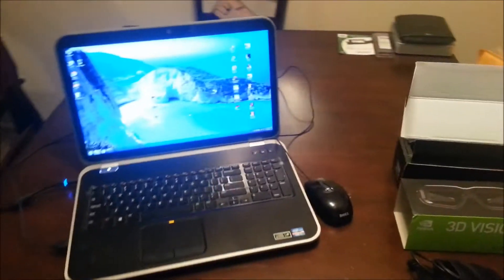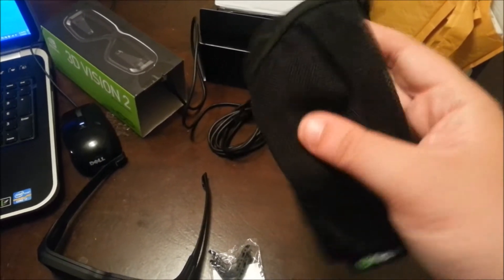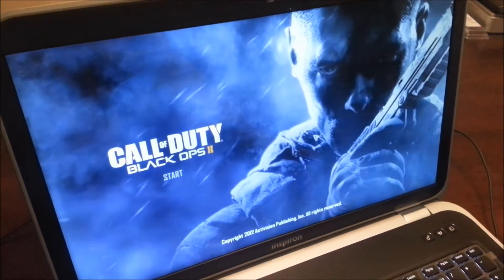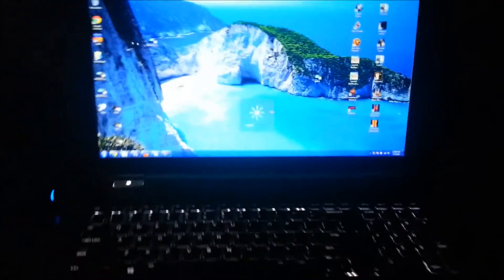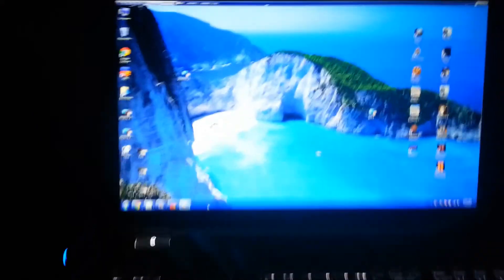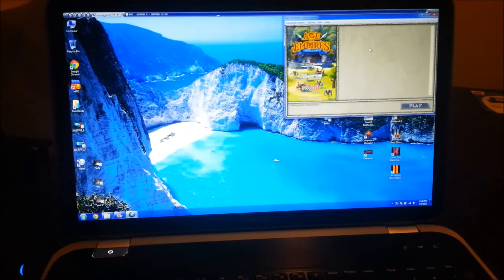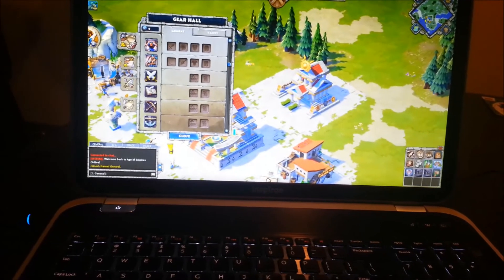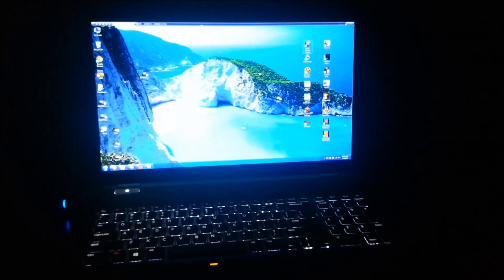2013 Dell Inspiron 17R SE (Model 7720) 3D Laptop (Part 5 - 3D & Performance)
Small video showing the 3D more in depth, as well as some short clips of performance. Videos not necessarily in order lol.

Spec it was built with:
3rd Gen Intel Core i7-3630QM 6MB cache, up to 3.4Ghz
8GB,DDR3 1600 PC12800
English Backlit Keyboard with Multi-touch Touchpad
17.3Inch 3D Full High Definition (1080p) LED Display with TruelifeHD
Nvidia GeForce GT 650M 2GB
1TB 5400 RPM SATA Hard Drive with 32G SSDR mSATA Card
Blu-ray Disc (BD) Combo (Reads BD and Writes to DVD/CD)
Waves MaxxAudio 4 + Skullcandy Speakers

Upgraded Specs:
16GB Patriot Signature DDR3 1600 PC12800
2x 1TB HGST 0S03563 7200 RPM SATAIII (Storage)
1x 128GB SSD Plextor M5M mSATA (OS)